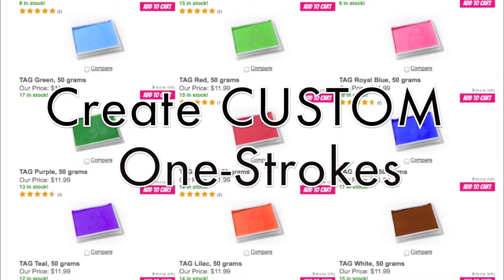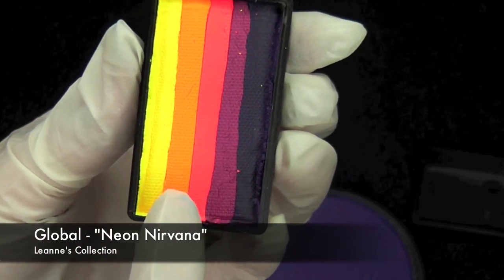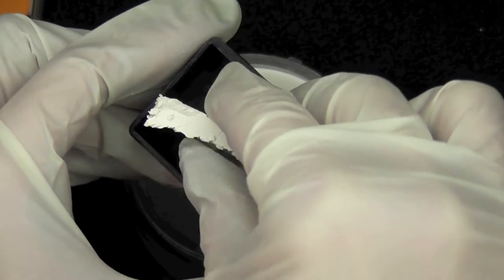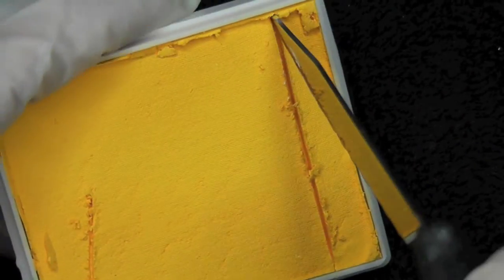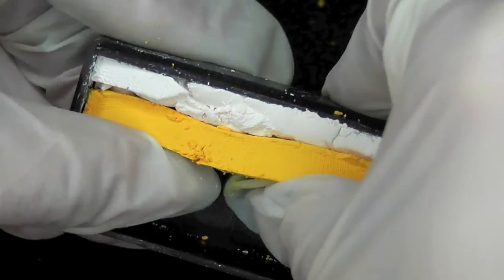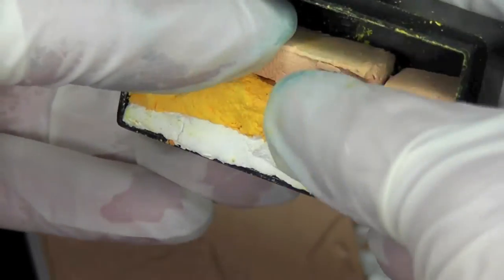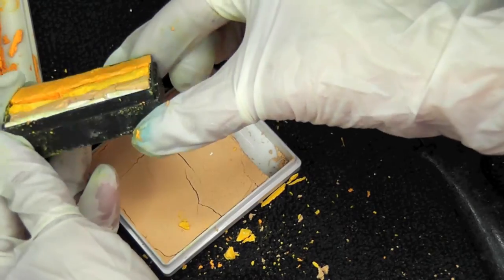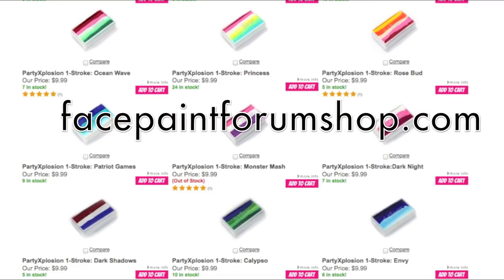Face Painting! Create one-strokes and rainbow cakes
Ready to unleash your CREATIVITY & save $ by creating your own one-strokes and rainbow cakes? Look no further! I'll show you how to easily make your own custom splits in a flash! Click "show more" to find where to purchase products shown.
XOXO,
Mandy